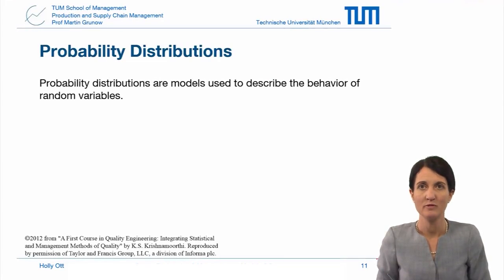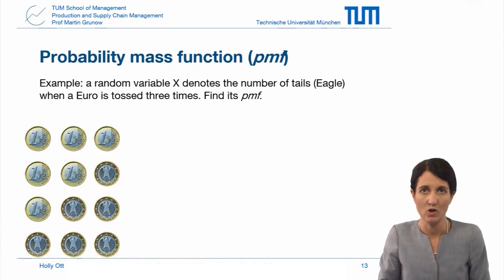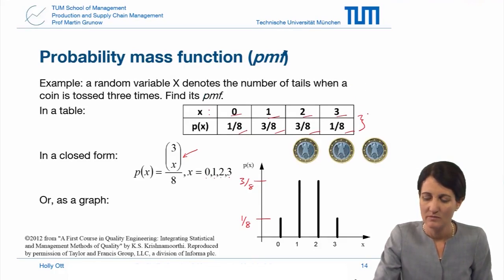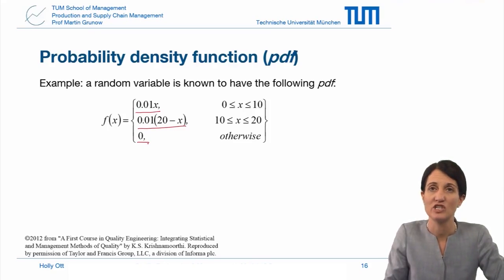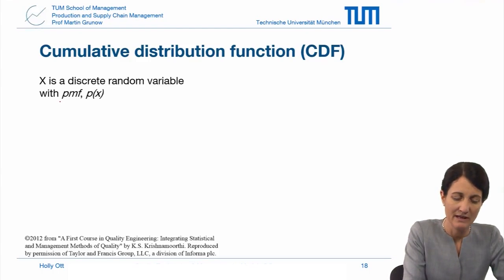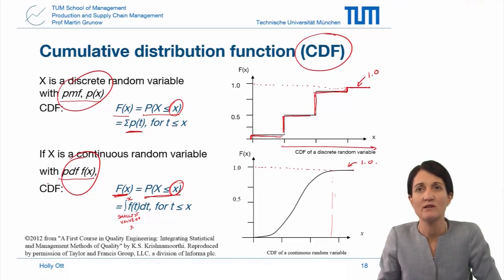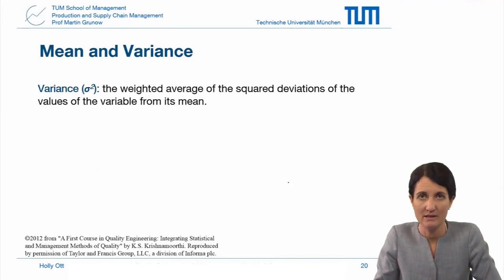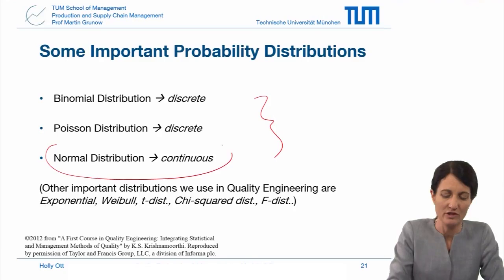Six Sigma: Define and Measure | 3-4 LECTURE: Random Variables & Probability Distributions